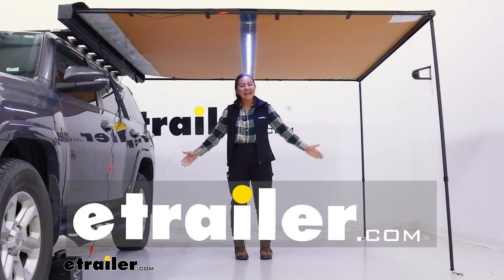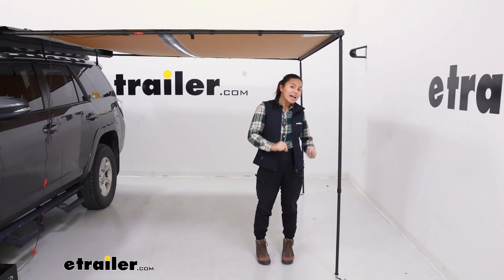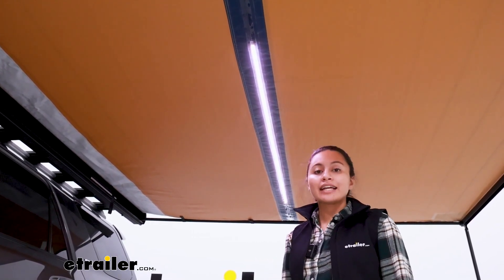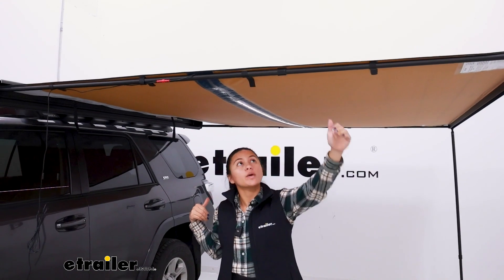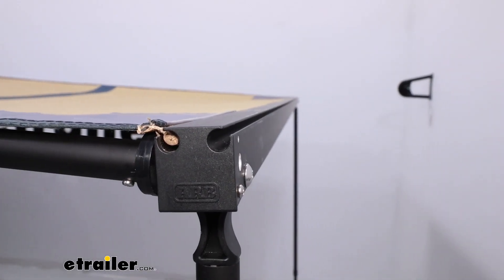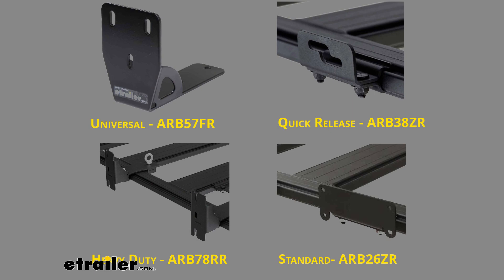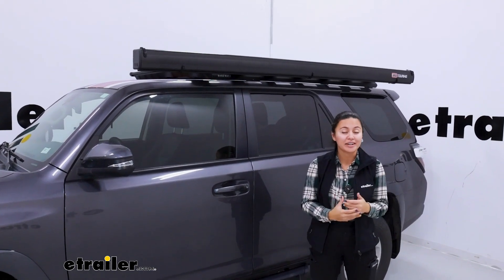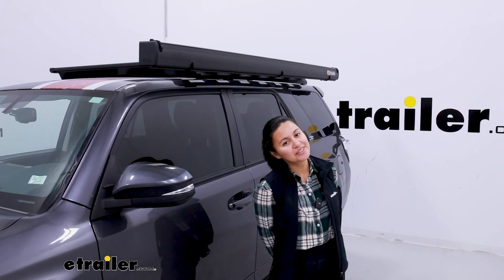etrailer | Detailed Breakdown of the ARB Awning w/ Light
Hi everyone, it's Evangeline,  and today we'll be taking a look at our ARB Touring Awning.  Just like other ARB accessories, their awning matches with  how well it works with all kinds of add-ons.  So if you want something that is sturdy  but can be used with a wall or rooms  or includes lights,  then this is something you might  consider for your adventure.  Now there are different versions of this awning designed  for different adventures,  and here at etrailer we have different kits  designed just for you.  Also, we do have different methods  of mounting it to your roof.  So whether you have an ARB rack  or maybe just another roof rack,  we have brackets for you too.

But no matter which awning you do get,  they are gonna share the same base features  and those base features that we will see across the board  for awnings from different brands is  that you're gonna have a waterproof or water resistant top.  You're gonna have side arms or rafter arms,  and then you're gonna have legs.  Now ARB does add a little extra to those base features  that you might be interested in.  The most important part  of an awning though is gonna be the awning fabric.  So we have poly cotton fabric that is coated  with polyurethane  and that's gonna be pretty standard fabric to make sure that  to the awning is waterproof.

So tips here are as you set up your awning,  if you could have it angled downwards so  that when rain comes, rain doesn't pool on top  of the awning, but rather it just falls off to the side.  Another thing here is that because of how the hook  and loops are sewed onto the fabric,  if you pull too tight, you might pull at the stitches  and create leaks.  I'm not a fan of how that is stitched,  so that is something to be mindful.  What I am a big fan of though  is the integrated light strip.  So this is gonna be an LED strip,  which has different settings  and different brightness modes with it right in the center  of your awning, as you're hanging out underneath here,  even at night, you're still able  to light up whatever you have.

Now with this being integrated,  we have all the great features of this being covered  and waterproof.  Rather than adding a random light bar to your setup,  this is gonna work a lot better in  conjunction with your awning.  The harness for your lights are included with your awning,  and this plugs into any 12 volt power source,  so you could plug it into your car's lighter.  I like to plug it into a portable power station since I'll  already have this outside at the campfire  or campground charging up my phone.  Plus, with this plugged outside, I then don't have to go  inside the vehicle every time I wanna  change the light setting.

We have aluminum side rafter arms,  and this is what I use to run our light wire through.  The arms are gonna sit a bit longer compared  to other brands, partly because of the eight foot,  two inch width of the case,  but also ARB designed it so  that even in full extension you still have a lot of overlap  of that front arm.  So if you've had other awnings  where this rafter arm doesn't support the weight  of the awning and the walls,  this one is gonna be a bit more quality based  and have more stability.  Supporting the weight of your awning,  you have the legs  and these are gonna be telescoping legs  where you can adjust the height  and tighten it back down into place.  The maximum height this can go is gonna be up to seven feet.  That's measured from the ground to the bottom of our beam.  To secure in place, you do get stakes as well  as guidelines included, two guidelines in fact.  Always use your guidelines  whenever you have your awning out.  You can also stake the legs on their own down here  and if you're gonna be in extremely windy situations,  you can also get the upgraded guidelines from ARB  that have some stretch to them.  Check them out here at etrailer.com.  The front and the rear have tracks  to slide the ARB room through.  Also use this with sidewalls and extensions.  A good thing about this is that the setup as well  as the tear down of the awning is very  intuitive and very simple.  Everything folds into itself  and is stored very neatly in our nice storage case.  The length of the case is going to be 101 inches,  so that's eight feet and five and a half inches long.  A little bit wider than your awning is actually going to be.  So depending on your different vehicles,  it's gonna fit differently.  Also, depending on how you mount it, that will change  how high, low or far out it's going to sit.  The way this will